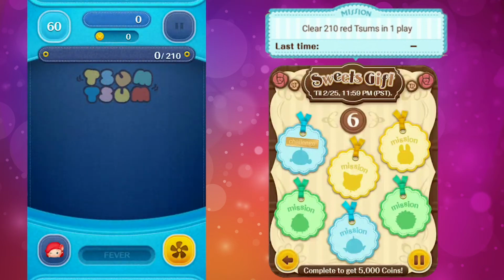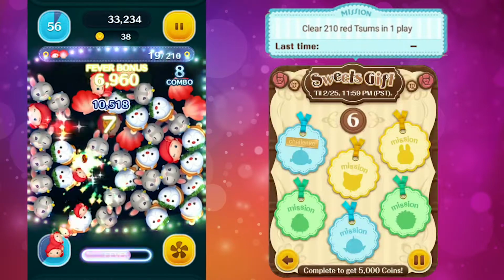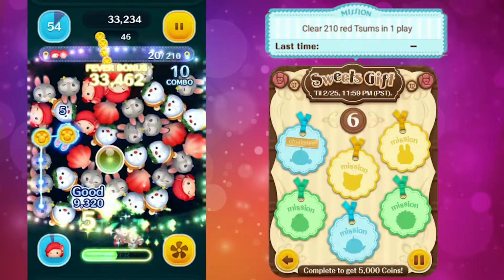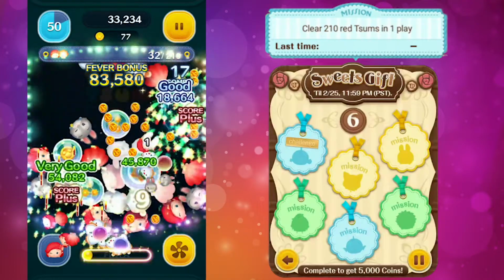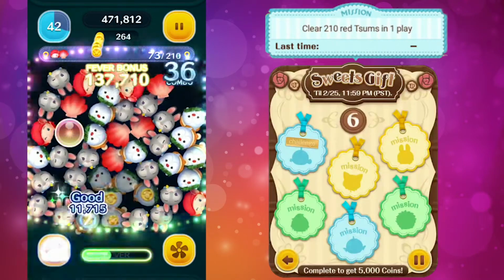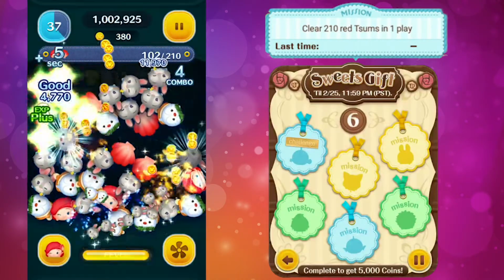Tsum Tsum February 2021 Sweets Gifts Card 6 - Platinum Pin Walkthrough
0:00 - Clear 210 red Tsums in 1 play
1:55 - Earn 1,430 Exp with Aladdin Tsums
7:36 - Pop 26 Heart Bubbles in 1 Play
9 :25 - Get a 45+ Chain
11:09 - Start 8 Fever Times in 1 Play
12:35 - Earn 4,200 Coins with tied hair Tsums
15:20 - Earn 660 Exp in 1 play
20:24 - Pop 19 Score Bubbles in 1 Play
18:30 -  Clear 400 MyTsums
23:07 - Pop 50 Heart Balloons in 1 Play with a Beauty and the Beast Tsum
24:52 - Earn 2,100 Coins in 1 play
26:55 - Score 8,000,000 points in 1 play
29:47 - Score 9,000,000 points
32:19 - Get a 150 Combo in 1 play with a princess Tsum
34:35 -  Get a 36+ chain with a rosy cheek Tsum
36:09 - Use 22 Skills in 2 play
37:50 - Use 12 Skills in 1 play with a brown Tsum
38:36 - Pop 60 Heart Balloons in 1 play
40:48 - Clear 1,750 Tsums with Tangled Tsums
44:26 - Pop 6 Time Bubbles in 1 play
47:55 - Pop 3 Coin Bubbles in 1 play
46:01 - Pop 15 Heart Bubbles in 1 play with a Little Mermaid Tsum
50:07 - Pop 60 Magical Bubbles in 1 Play
51:48 - Pop 12 Star Bubbles